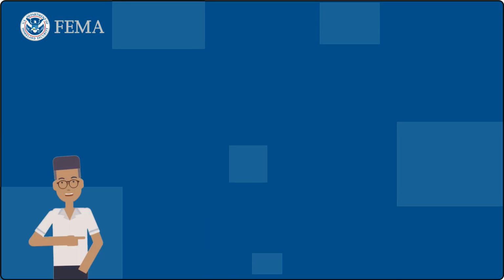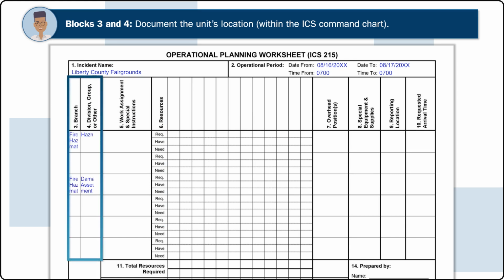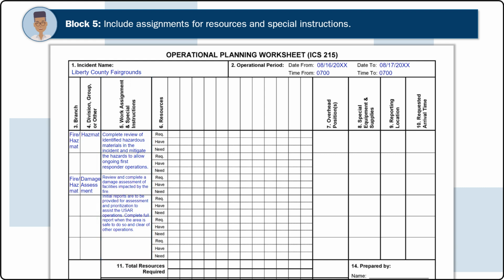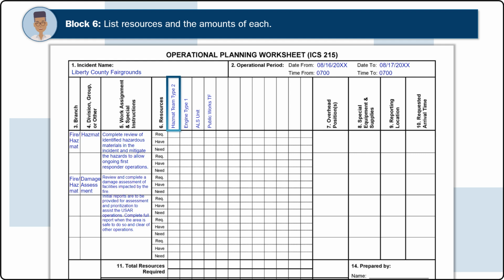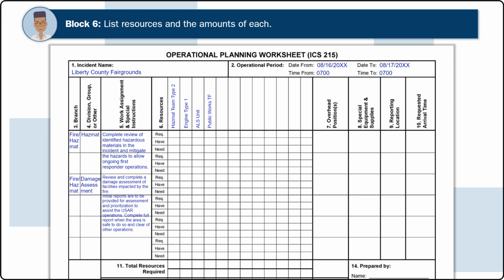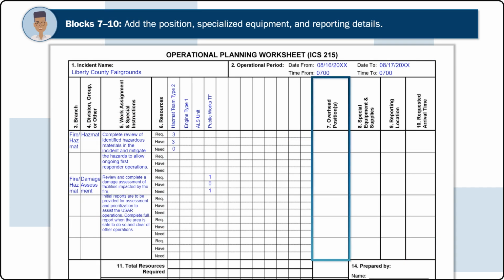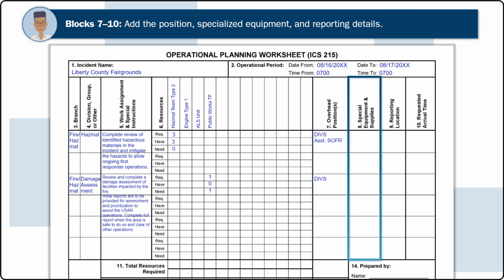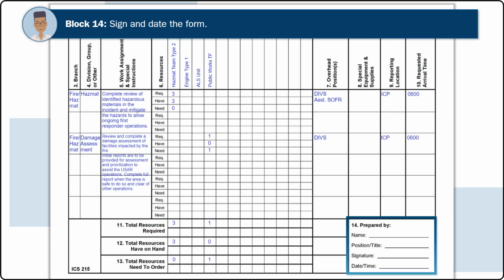ICS Form 215 Video